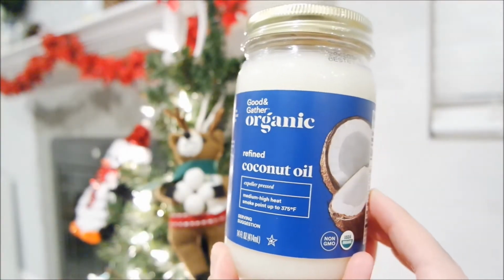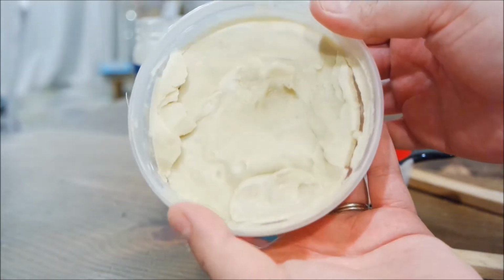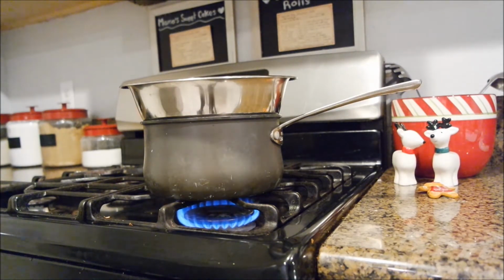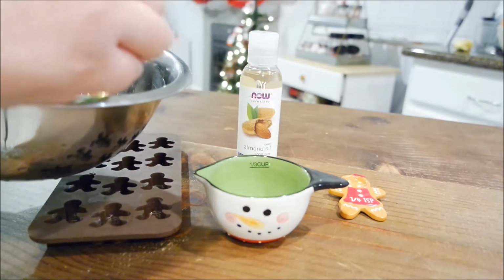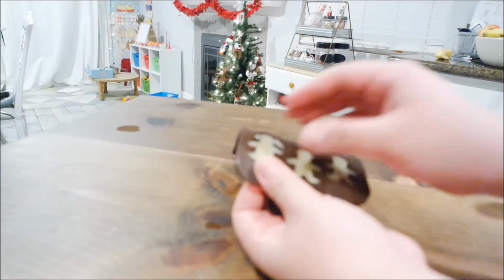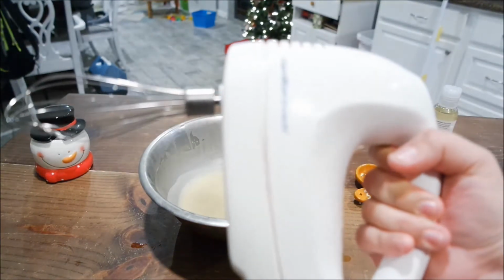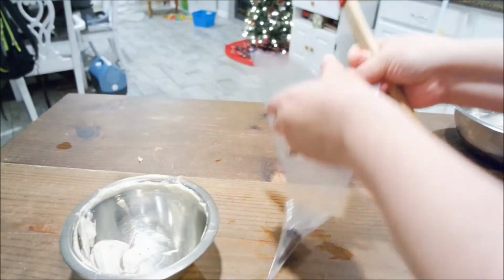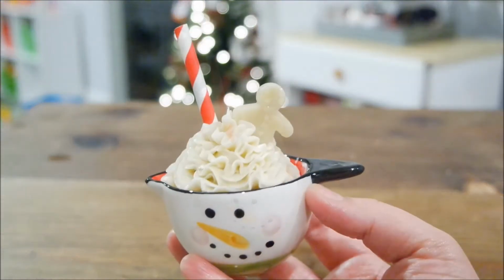DIY Body Butter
Hello Blyss Beauties & Babes! I am back with another easy and fun December DIY recipe for you to try! This one is a super hydrating body butter recipe with just a few inexpensive ingredients!

Recipe
1/2 cup of Shea Butter
1/4 cup of Coconut Oil
1-2 tbsp of Sweet Almond Oil
*Optional* Essential Oil
* You can sub sweet almond oil for olive oil!

Music Used
Also various Christmas songs from YouTube Library